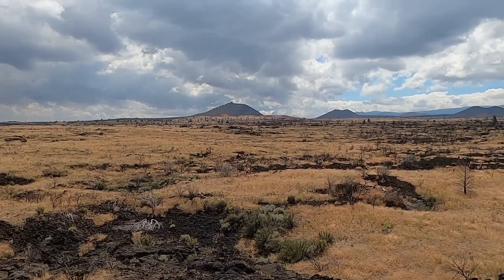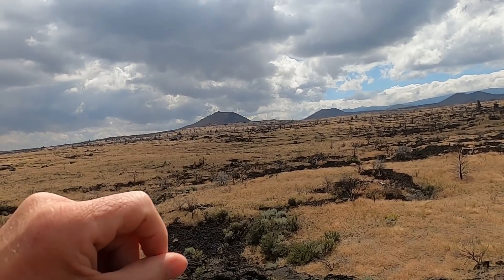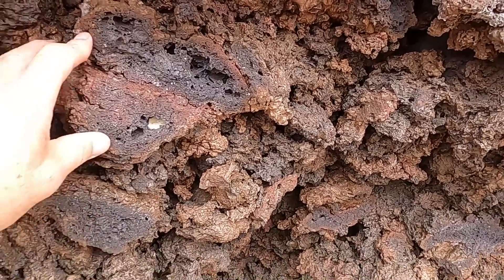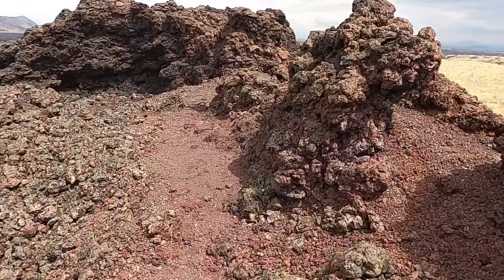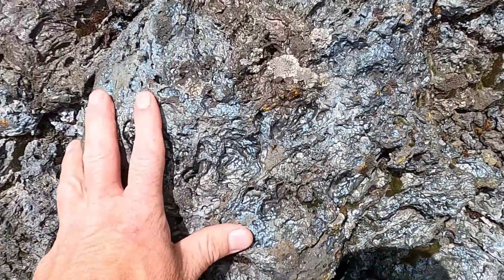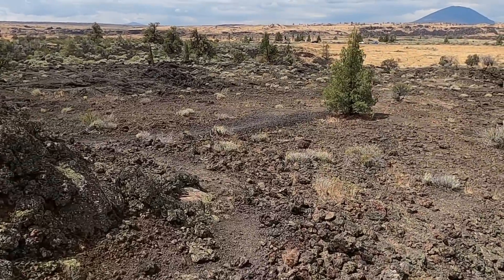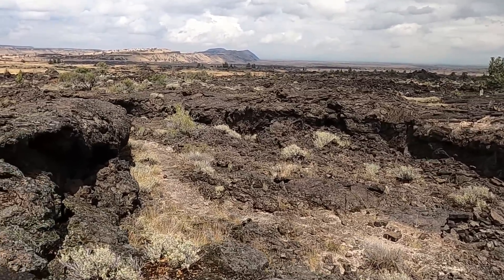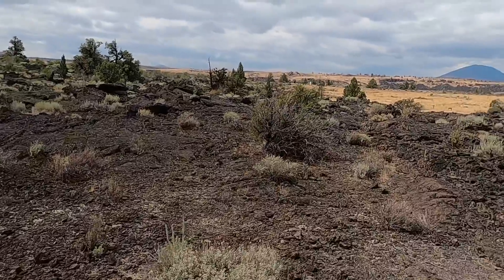Black Crater: A Volcano in Lava Beds National Monument in Northern California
Explore Black Crater, one of many volcanic vents in Lava Beds National Monument in northern California with geology professor Shawn Willsey. GPS location: 41.76487, -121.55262

or a good ol' fashioned check to:
Shawn Willsey
148 Blue Lakes Blvd N